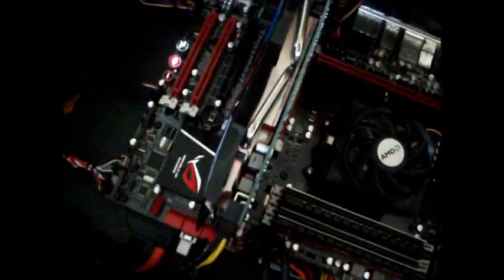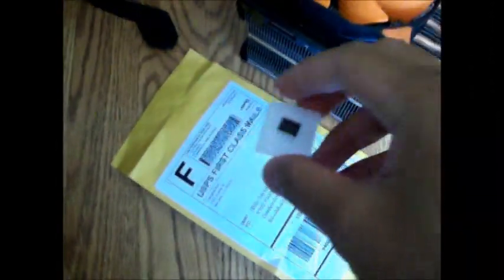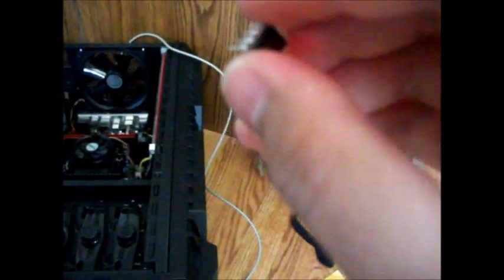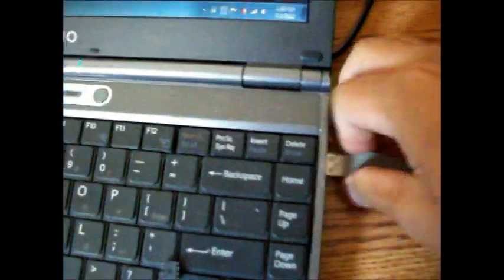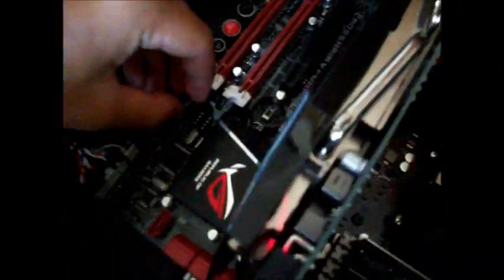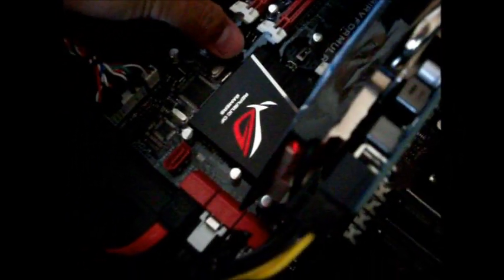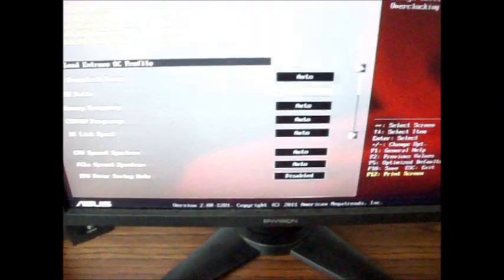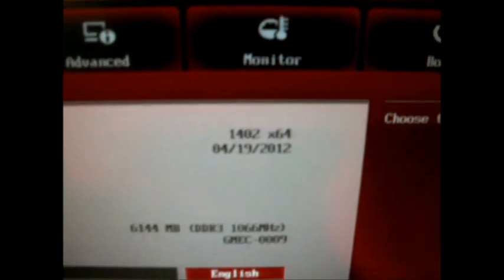Asus Crosshair V Formula's Dead Bios Chip Symptom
I tried to update my bios firmware, and it went wrong.

After I restarted, my pc wouldn't post, nor make a beep sound like it usually did, and the CPU_LED on the board was lit.
I tried every step I could find on the internet, but I got no luck.

Until, I tried to take out the bios chip, then powered on the system. It behaved the same thing; wouldn't post, wouldn't make a beep. So, that was how I figured out that it was a dead bios chip.

My PC Spec:

CPU: Phenom II X4 970BE @3.8 Ghz
Mobo: Crossshair V Formula
Cooling: Cooler Master Hyper Plus
GPU:  HD 6850 1GB 2-Way Crossfire
RAM: 2 x 1GB OCZ SLi-Ready
         2 x 2GB Potrait Matrix
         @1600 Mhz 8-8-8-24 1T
PSU: Corsair MX680 W
Case: Cooler Master Haf-X
HD: Western Digital Green Cavier 500GB
SSD: Intel SSD 80GB
Monitor: Envision 19"
KB/MS: Logitech MK300
DVD-Drive: LG 22X